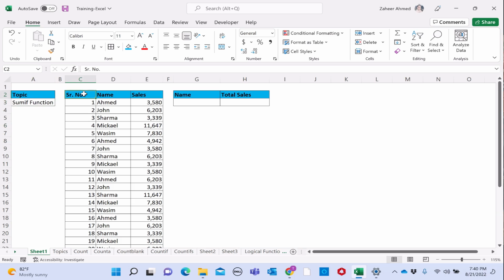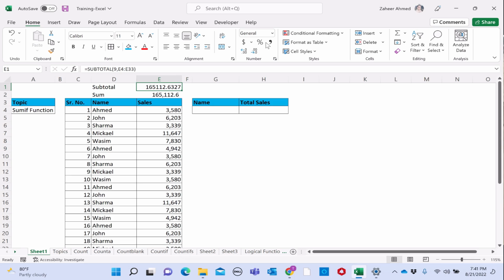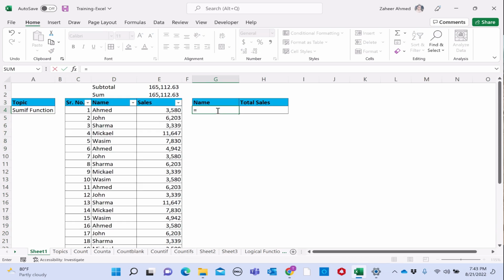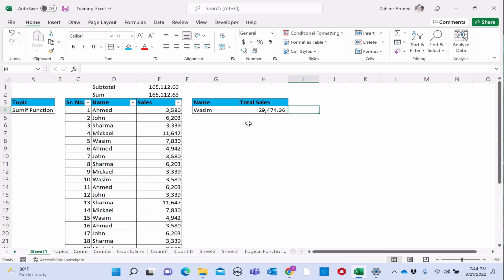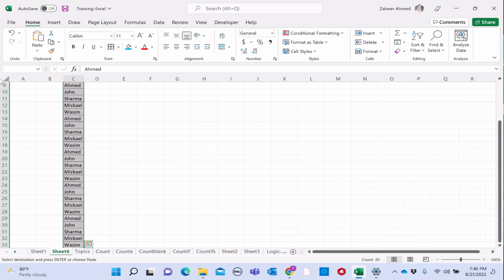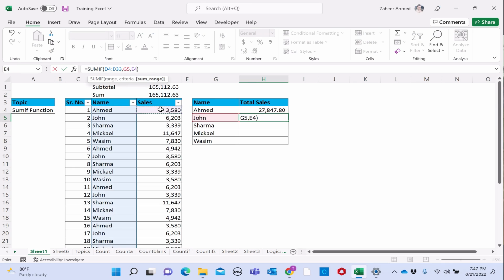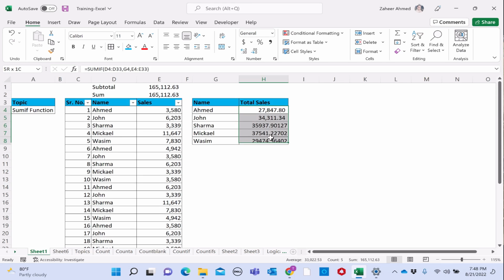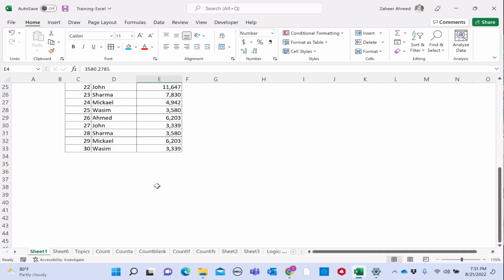Excel SUMIF Function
Hi all,
In this video we will look for Sumif function in excel.